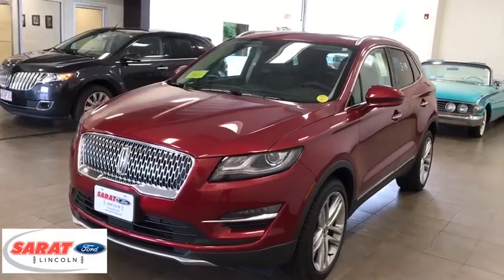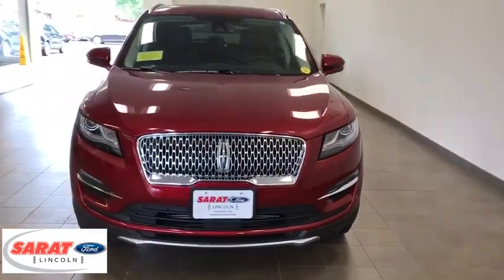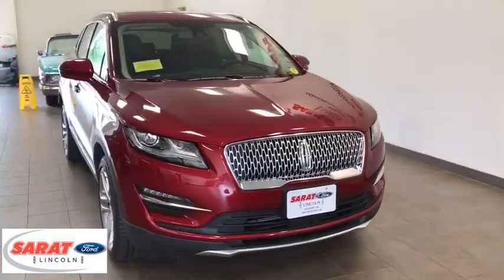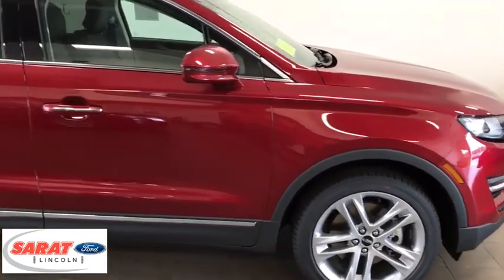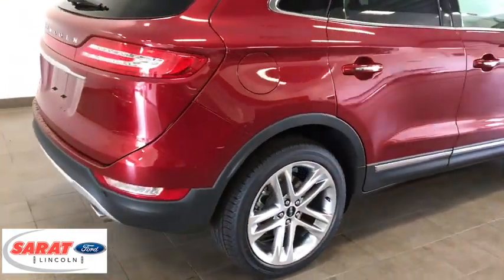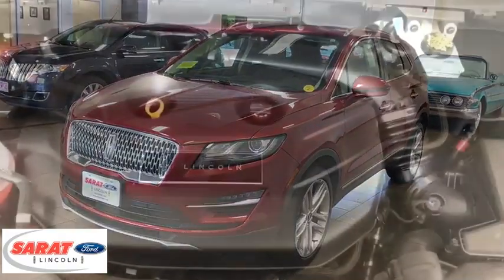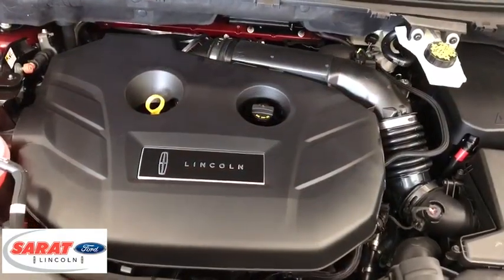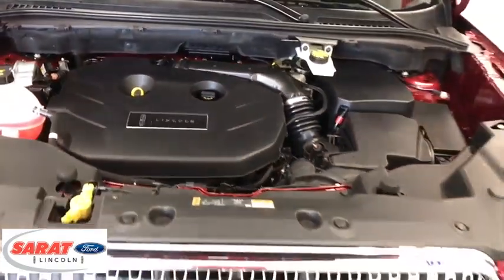2019 Lincoln MKC Westfield, Holyoke, West Springfield, Suffield, Agawam, MA LY1114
2019 Lincoln MKC available in Agawam, Massachusetts at Sarat Ford Lincoln. Servicing the Westfield, Holyoke, West Springfield, Suffield, MA area.

Sarat Ford Lincoln
245 Springfield St

This 2019 Lincoln MKC Reserve AWD is offered to you for sale by Sarat Ford Lincoln. Want more room? Want more style? This Lincoln MKC is the vehicle for you. You appreciate the finer things in life, the vehicle you drive should not be the exception. Style, performance, sophistication is in a class of its own with this stunning Lincoln MKC. When driving an all wheel drive vehicle, such as this Lincoln MKC Reserve AWD, superior acceleration, traction, and control come standard. This vehicle won't last long, take it home today. Sarat Ford Lincoln Where Customers Become Friends since 1929
Bluetooth Wireless Phone Connectivity,Streaming Audio,Radio w/Seek-Scan, Clock, Speed Compensated Volume Control, Steering Wheel Controls and Radio Data System,Digital Signal Processor,Integrated Roof Antenna,Radio: Audio System w/Single CD/MP3/Navigation -inc: 9 speakers, subwoofer, SDARS (Satellite Digital Audio Receiver System), pinch-to-zoom capability, SiriusXM Traffic and Travel Link w/6-year prepaid subscription in the 48 contiguous states, Service not available in AK/HI,2 LCD Monitors In The Front,SiriusXM Radio -inc: a 6-month prepaid subscription in the 48 contiguous states, Service not available in AK/HI, Subscriptions to all SiriusXM services are sold by SiriusXM after trial period, If you decide to continue service after your trial, the subscription plan you choose will automatically renew thereafter and you will be charged according to your chosen payment method at then-current rates, Fees and taxes apply, To cancel you must call SiriusXM at 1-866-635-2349, See SiriusXM customer agreement for complete terms All fees and programming subject to change, Sirius, XM and all related marks and logos are trademarks of Sirius XM Radio Inc,Regular Amplifier,Chrome Side Windows Trim,Fixed Rear Window w/Fixed Interval Wiper and Defroster,LED Brakelights,Body-Colored Power Heated Side Mirrors w/Power Folding and Turn Signal Indicator,Wheels w/Full Wheel Covers,Body-Colored Front Bumper w/Metal-Look Rub Strip/Fascia Accent,Power Liftgate Rear Cargo Access,Front Fog Lamps,Fully Automatic Projector Beam Led Low/High Beam Daytime Running Lights Preference Setting Headlamps w/Delay-Off,Body-Colored Rear Bumper w/Gray Rub Strip/Fascia Accent and Metal-Look Bumper Insert,Roof Rack Rails Only,Body-Colored Door Handles,Chrome Bodyside Insert, Gray Bodyside Cladding and Gray Wheel Well Trim,Fully Galvanized Steel Panels,Front License Plate Bracket,Tires: P235/50R18,Express Open/Close Sliding And Tilting Glass Vista Roof 1st And 2nd Row Sunroof w/Power Sunshade,Perimeter/Approach Lights,Lip Spoiler,Compact Spare Tire Mounted Inside Under Cargo,Speed Sensitive Variable Intermittent Wipers,Chrome Grille,Wheels: 18 Machined w/Dark Prem Painted Pockets -inc: Painted stainless,Tailgate/Rear Door Lock Included w/Power Door Locks,Deep Tinted Glass,Clearcoat Paint,Steel Spare Wheel,Seats w/Leatherette Back Material,Cargo Area Concealed Storage,Smart Device Remote Engine Start,Rear Cupholder,Manual Adjustable Rear Head Restraints,Cargo Space Lights,Systems Monitor,Driver And Passenger Visor Vanity Mirrors w/Driver And Passenger Illumination,Prem Heated & Cooled Leather-Trimmed Bucket Seats -inc: semi-micro perforated seats, 12-way power driver seat w/4-way power lumbar and memory, 12-way power passenger seat w/4-way power lumbar and power recline and 4-way adjustable head restraints,Front Center Armrest and Rear Center Armrest,SYNC 3 Communications & Entertainment System -inc: enhanced voice recognition, 8 LCD capacitive touchscreen in center stack, 911 Assist, Apple CarPlay and Android Auto, 2 smart charging USB ports and AppLink, SYNC AppLink lets you control some of your favorite compatible mobile apps w/your voice, It is compatible w/select smartphone platforms, Commands may vary by phone and AppLink software,Full Cloth Headliner,Garage Door Transmitter,2 Seatback Storage Pockets,Proximity Key For Doors And Push Button Start,Illuminated Front Cupholder,Fade-To-Off Interior Lighting,Lincoln Way Tracker System,Remote Keyless Entry w/Integrated Key Transmitter, Illuminated Entry, Illuminated Ignition Switch and Panic Button,Driver Foot Rest,4 12V DC Power Outlets,Power Rear Windows and Fixed 3rd Row Windows,Full Floor Console w/Covered Storage, Mini Overhead Console w/Storage, 4 12V DC Power Outlets and 1 AC Power Outlet,Full Carpet Floor Covering -inc: Carpet Front And Rear Floor Mats,Memory Settings -inc: Door Mirrors and Steering Wheel